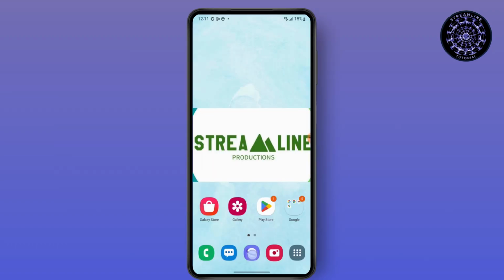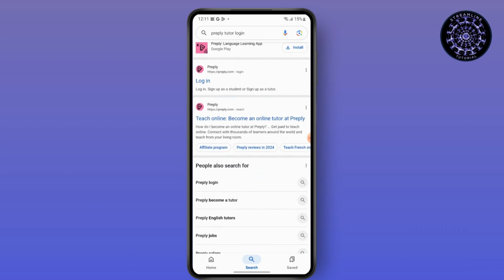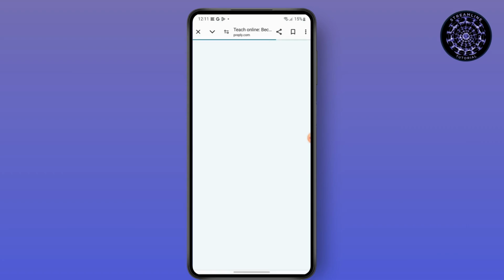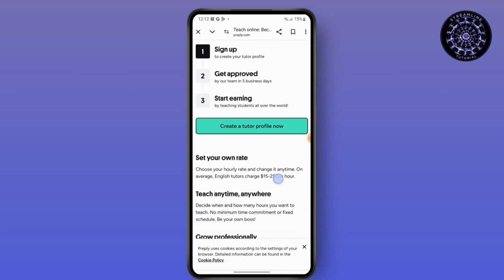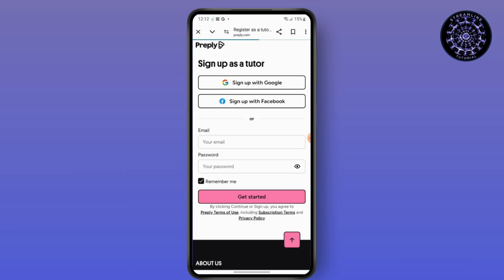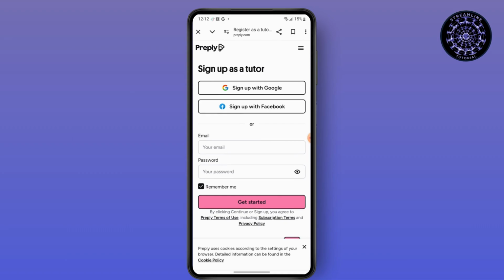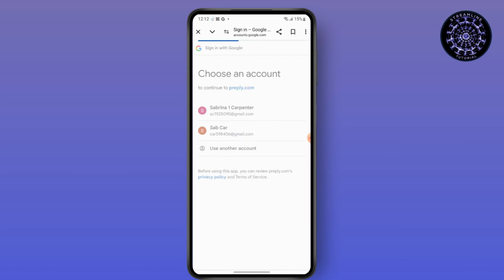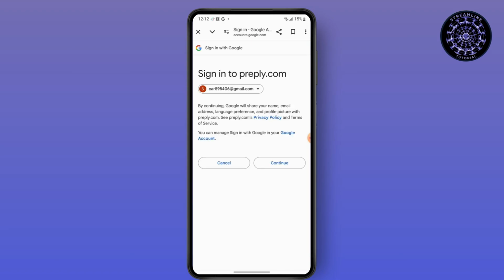How to Use Preply As a Tutor 2024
Description:

In this video, we’ll walk you through how to get started using Preply as a tutor in 2024! Learn how to create your profile, find students, set your rates, and maximize your earning potential while helping students from around the world.

Topics Covered:

Getting Started on Preply:
Step-by-step guide on creating your tutor account.

Building Your Profile:
How to make an appealing profile to attract students.

Setting Rates and Availability:
Tips on setting the right rates and choosing your availability.

Finding Students:
Discover ways to connect with students seeking tutoring in your expertise.

Maximizing Your Success on Preply:
Strategies to grow your tutoring business on Preply.